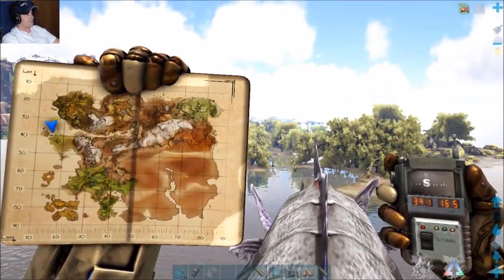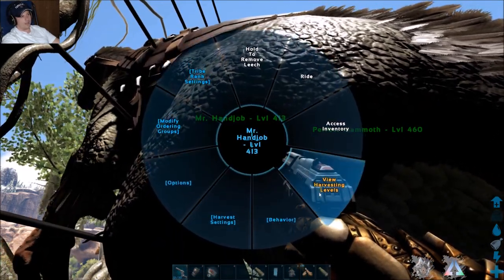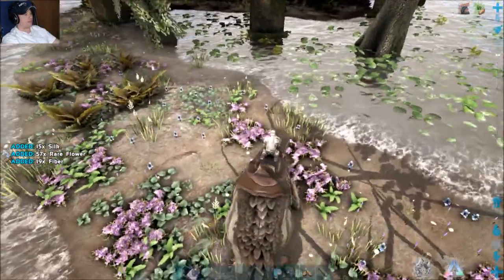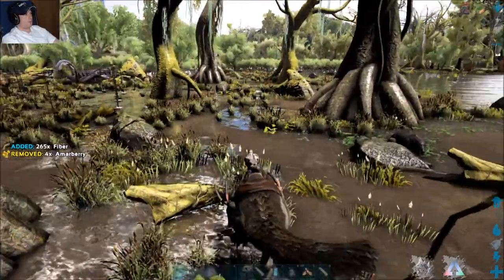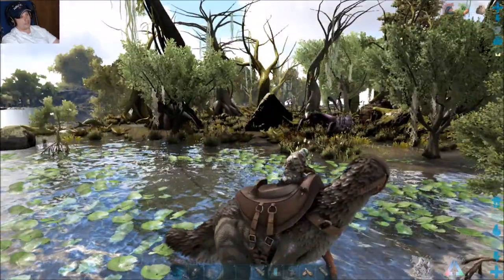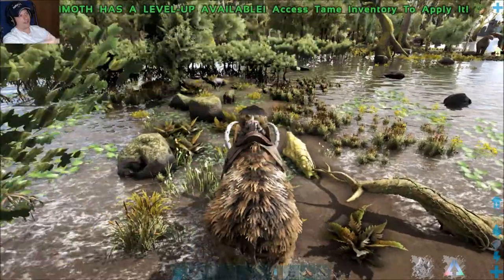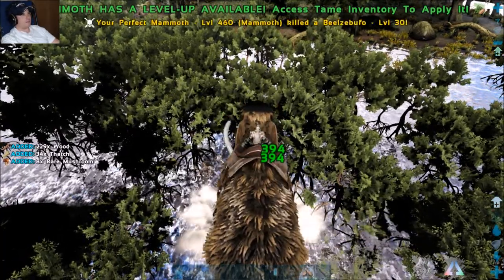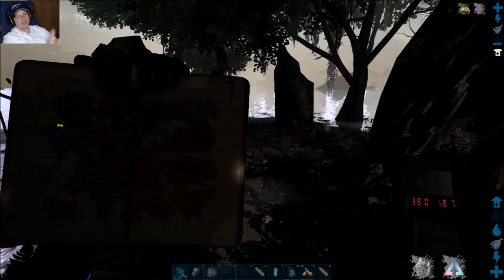ARK: Ragnarok | Flowers, Mushrooms, Silk & Fiber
Wondering how to get a TON of Rare Flowers, Rare Mushrooms, Fiber, and Silk on the Ragnarok map? In this video I will show you a great location to farm these materials as well as what you'll need to do so!